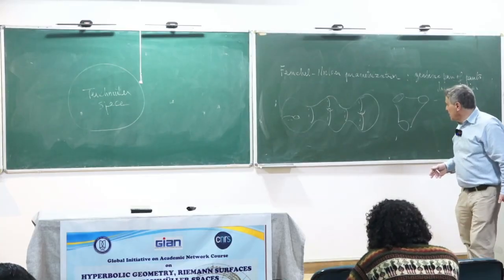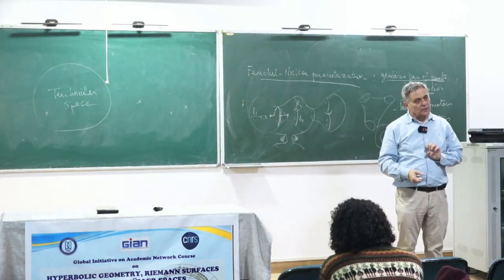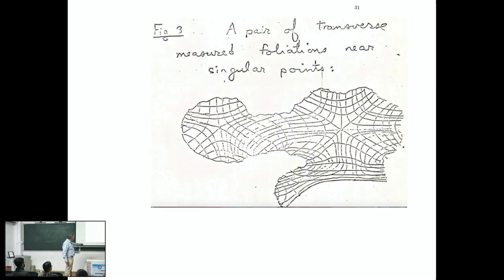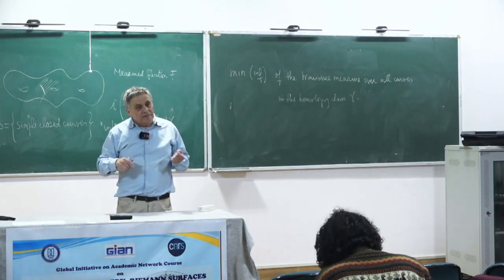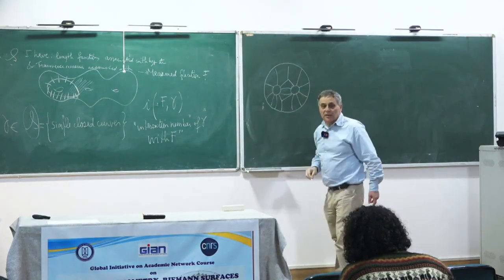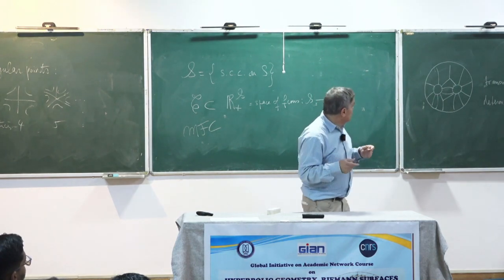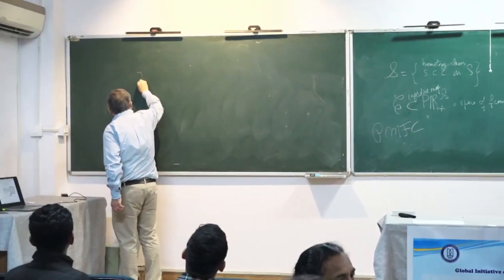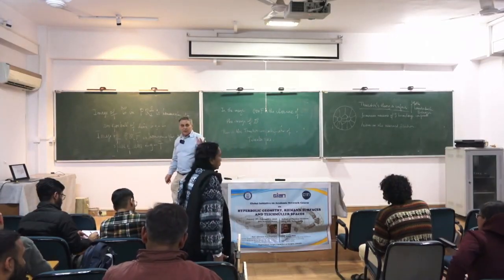L10 Space of geodesic laminations and of chain-recurrent geodesic laminations.